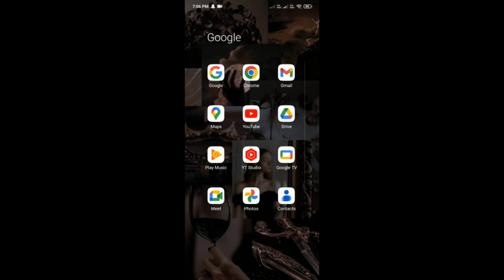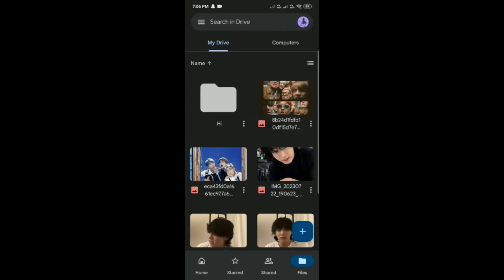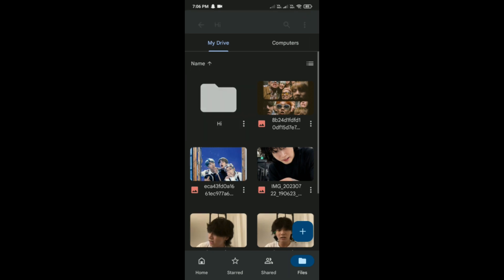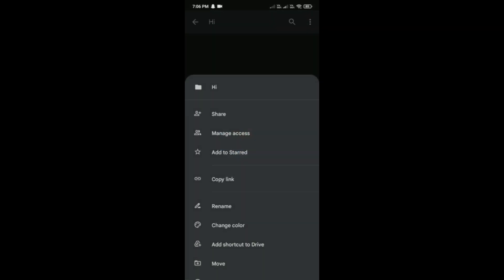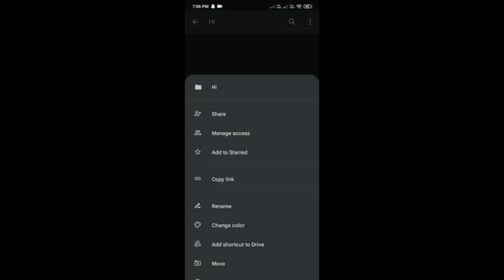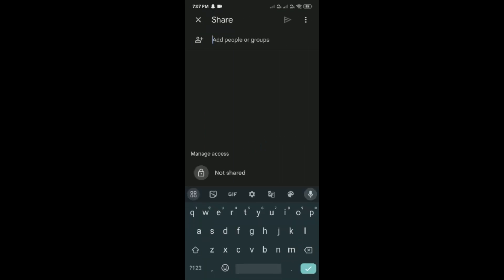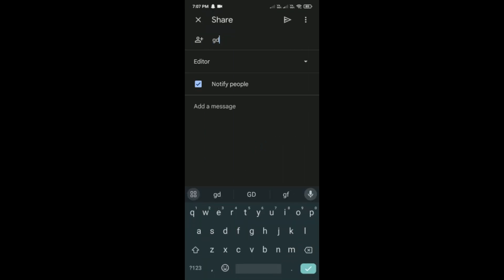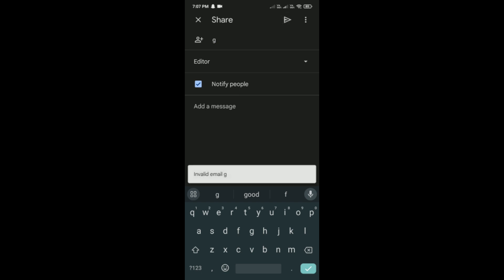How to share Google drive - full guide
If you want to share a Google Drive folder or a file, follow these steps:

### Sharing a File or Folder from Google Drive:

On Desktop (Web Browser):

1. Open your web browser and go to [Google Drive]
2. Ensure you're signed in to the Google Account associated with the file or folder you want to share.
3. Navigate to the file or folder you want to share.
4. Right-click on the file or folder.
5. Click on **"Share."**
6. A dialogue box will appear. Here, you can enter the email addresses of the people you want to share the file or folder with.
7. Choose the permissions (Viewer, Commenter, or Editor) for the people you're sharing with.
8. Click **"Send."**

On Mobile (Google Drive App):

1. Open the Google Drive app on your mobile device.
2. Navigate to the file or folder you wish to share.
3. Tap on the **three vertical dots** icon next to or on the file/folder.
4. Tap **"Share."**
5. Enter the email addresses of the people you want to share with or create and copy a shareable link.
6. Choose the permissions (Viewer, Commenter, or Editor) for the invitees.
7. Tap **"Send"** or **"Copy Link."**

### Generating a Shareable Link:

You can also generate a link to share a file or folder.

1. Follow the steps above to get to the sharing dialog.
2. Click on "Get shareable link" or a similar option.
3. Set the permissions you want for the link (anyone with the link can view, comment, edit).
4. Copy the link and share it through email, messaging apps, etc.

### Important Notes:

- **Shared Files**: Remember that when you share files, the recipients may have permissions to further share, depending on the rights you provide.
- **Link Sharing**: When sharing a link, be careful about where you distribute it, especially if you set the permissions to "Anyone with the link can edit."

Always think about your privacy and data security when deciding to share files or folders. If unsure, it's best to grant "Viewer" permissions to prevent unwanted changes to your documents.